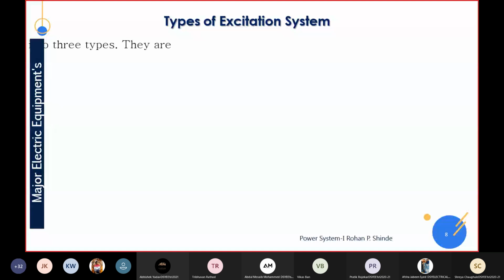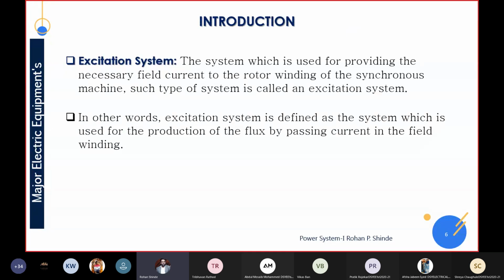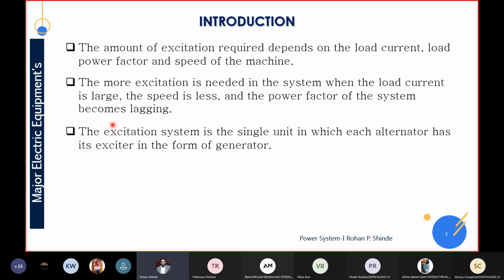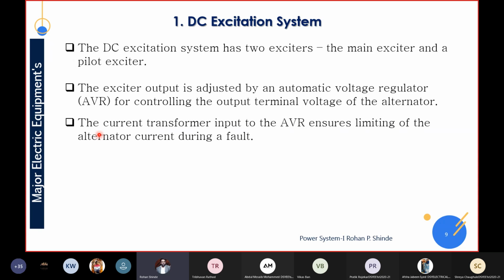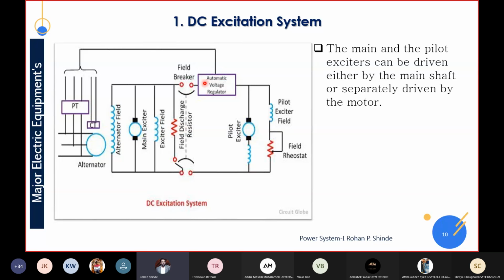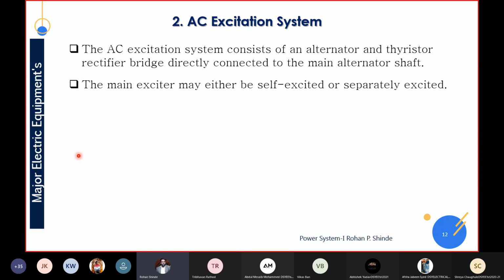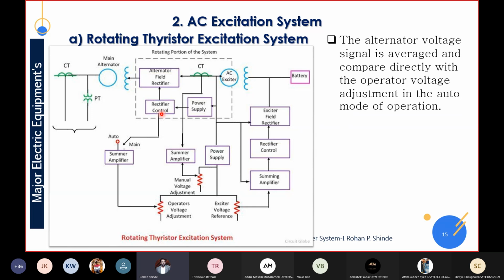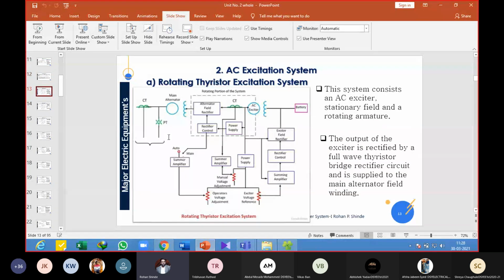PS I lecture No 7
Major Electrical Equipment II